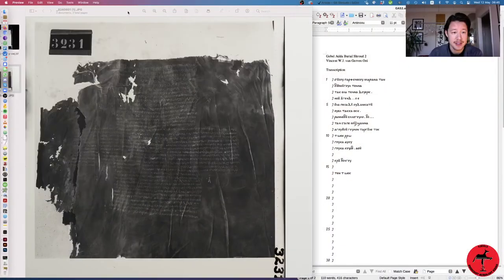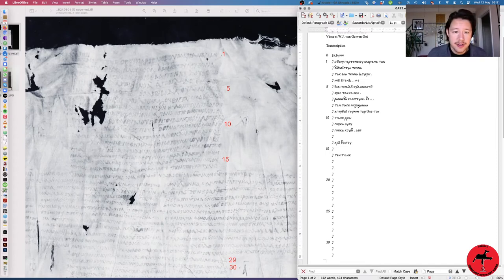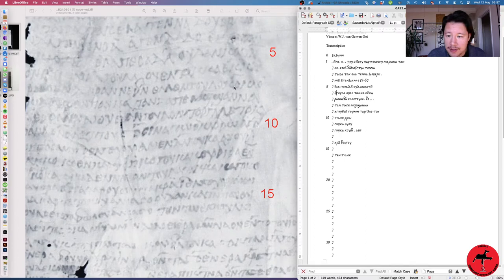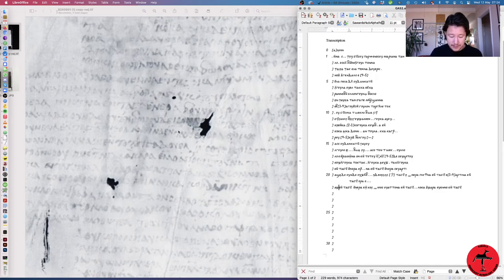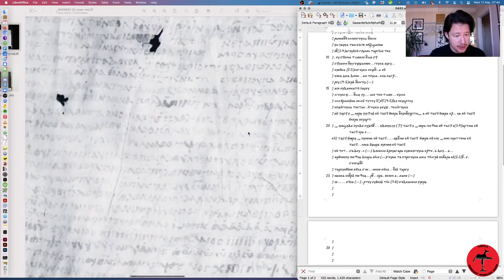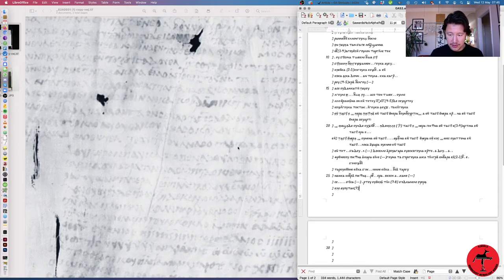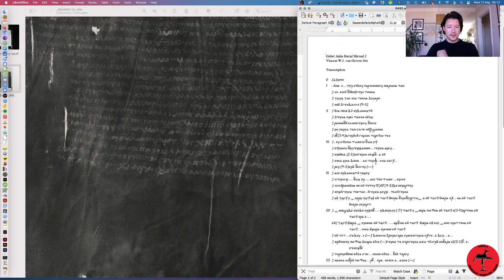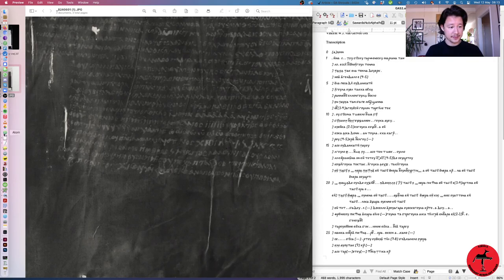Gapoiapa's Lost Burial Shroud from Gebel Adda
A first looks at a nearly complete burial shroud from Gebel Adda (DBMNT 2271). We have only one photograph that was recently uncovered and will try to milk it for all it's worth!

After I recorded the video I realized I should have finished reading the last line, which contains the name of the deceased: ⲁ̄ⲛⲁⲡⲁⲩⲥⲟⲛ ⲧⲟⲩ⸌ⲇ⸍ ⲥⲟⲩ ⲅⲁⲡⲟⲓⲁ̄ⲡⲁ "Give respite to your servant Gapoiapa." The shroud is mentioned in the "Gebel Adda Preliminary Report, 1965–66" of Nicholas Millet, on p. 60

This is the first in a series of videos on Old Nubian burial shrouds in which we will try to use textual overlaps to aid us in the reading and reconstruction of two (or three?) burial shrouds from Gebel Adda and one from Qasr Ibrim (DBMNT 2875).